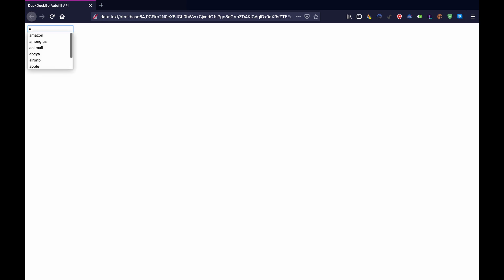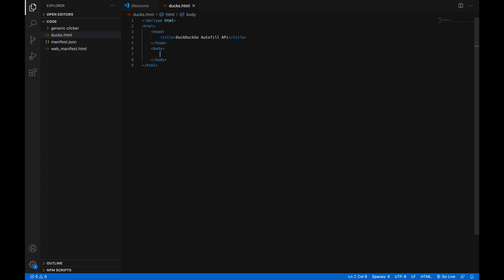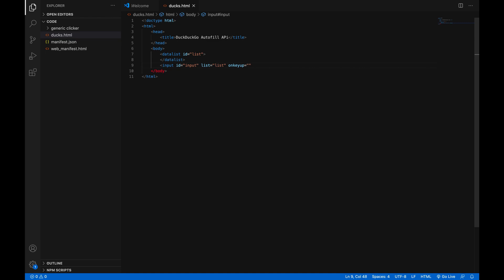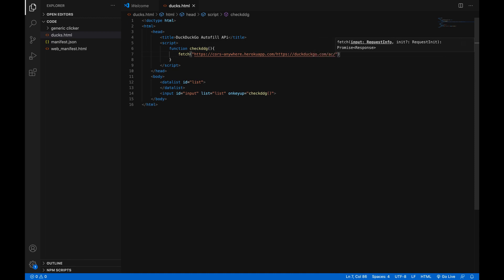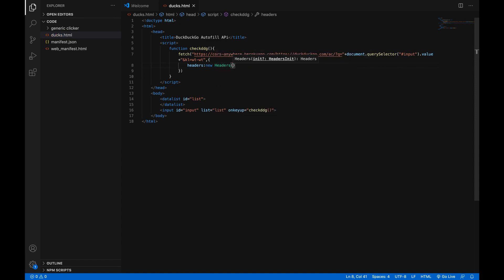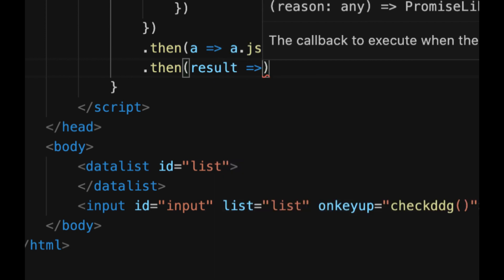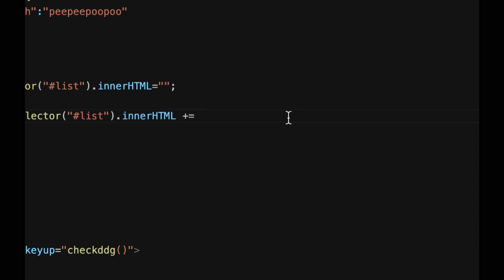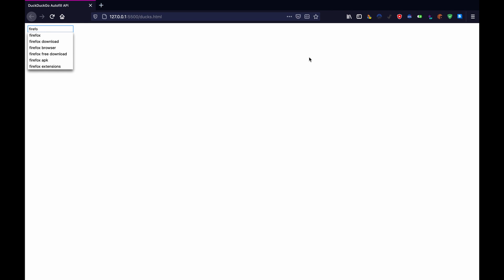Use The DuckDuckGo Autofill API (unofficial)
In this video, you'll learn how to add autofill to your webpage with the unofficial DuckDuckGo autofill API.